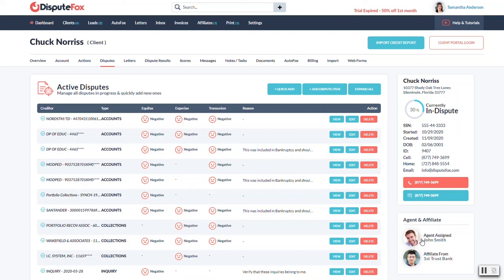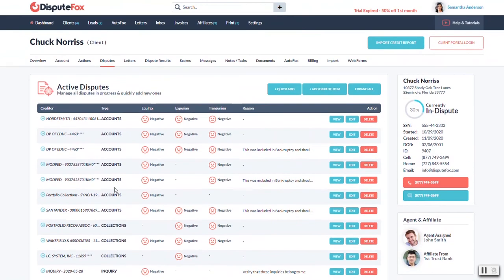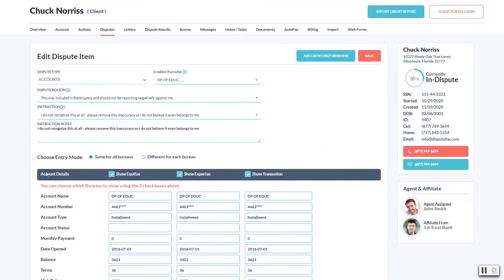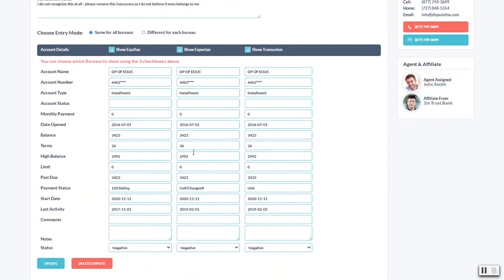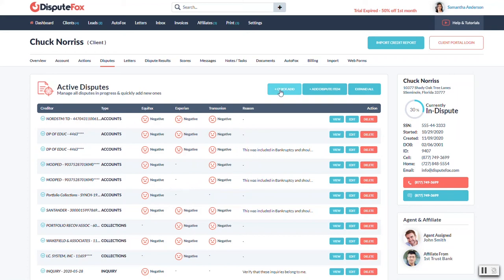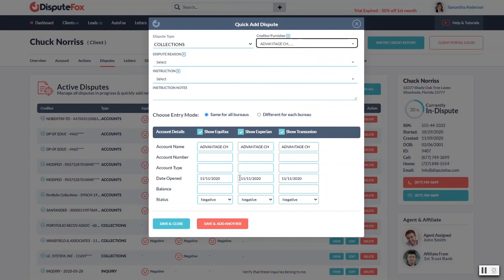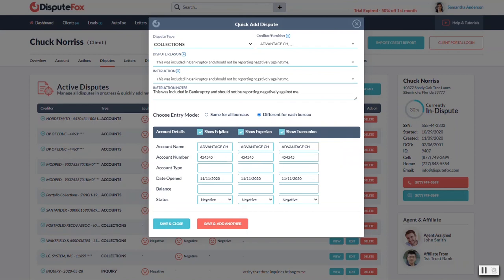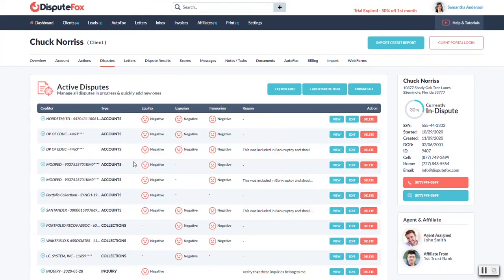Training - Credit Import & Dispute Step 3 - Disputes Tab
In this video we will show you what happens after importing your report and can now manage all your chosen disputes, as well as manually add disputes.